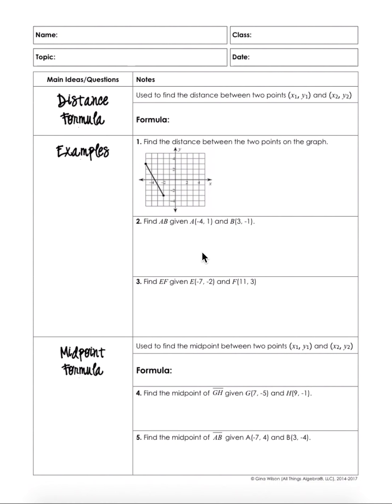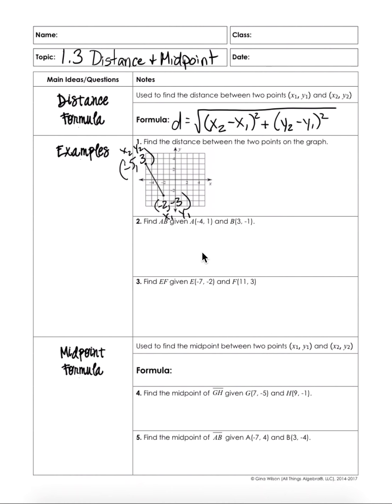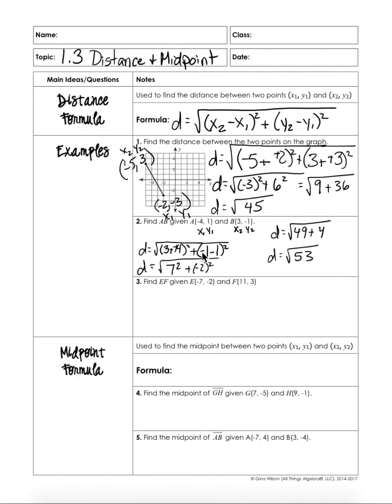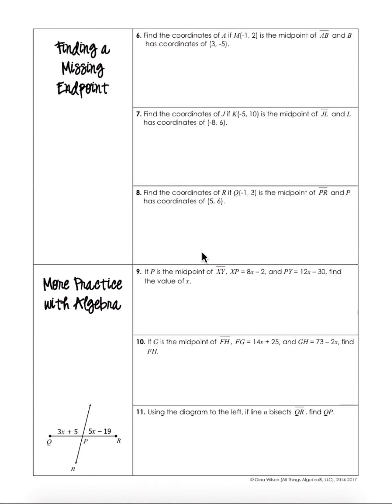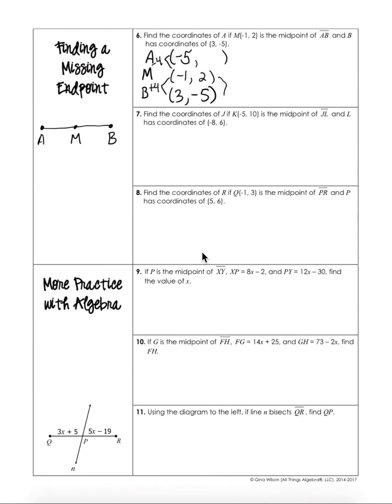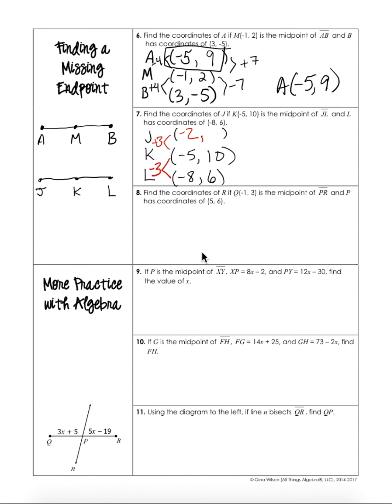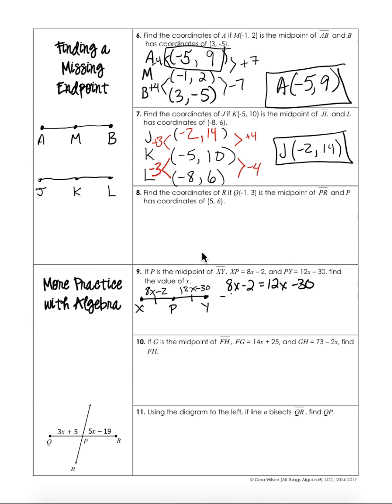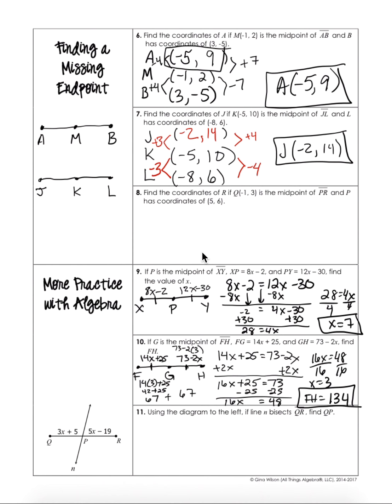1 3 distance and midpoint video